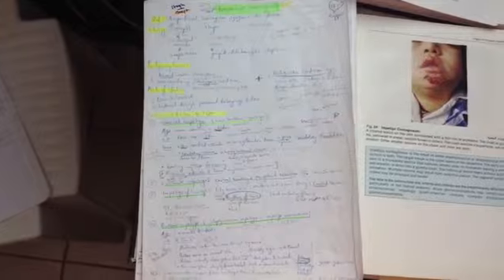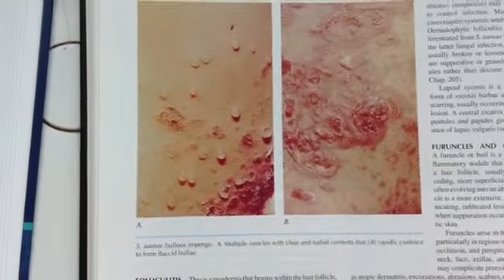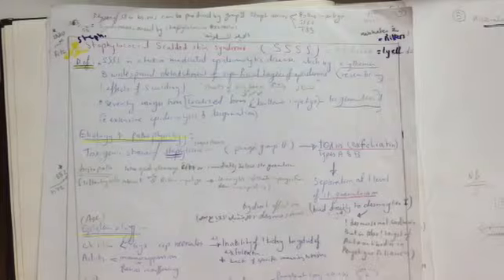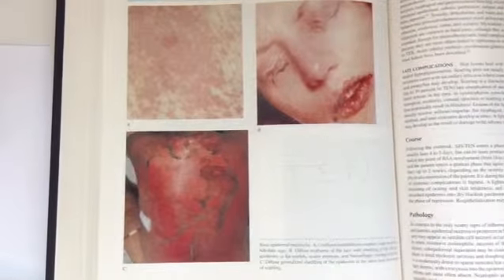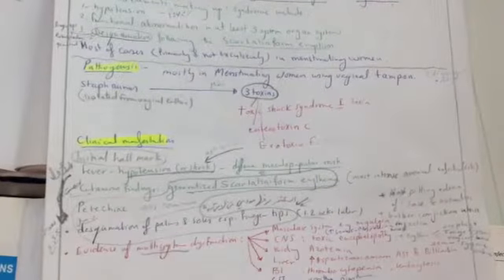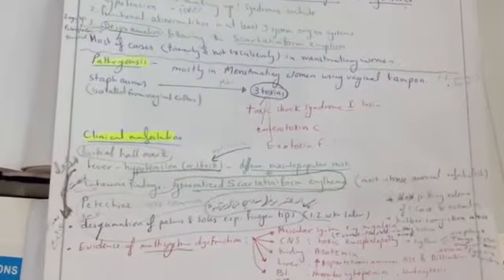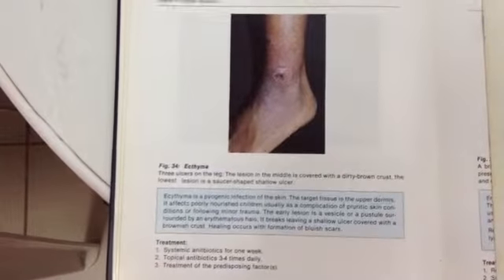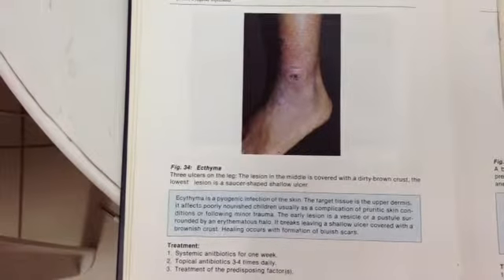Bacterial infection ( 1 )